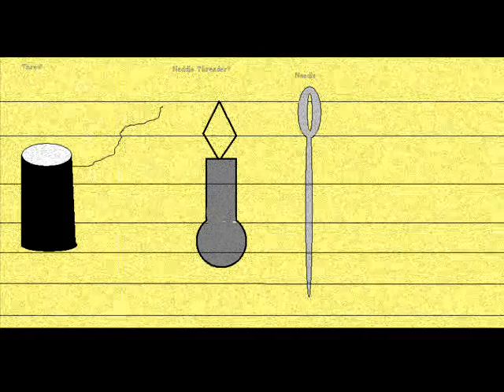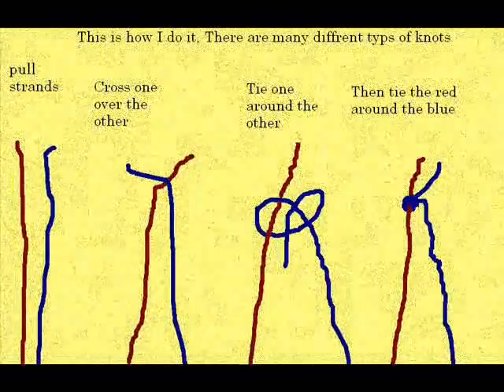How to...WTF IS DIY!??!!?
Teaching a Moguler How to Sew.
Longer Version of animation comming soon.